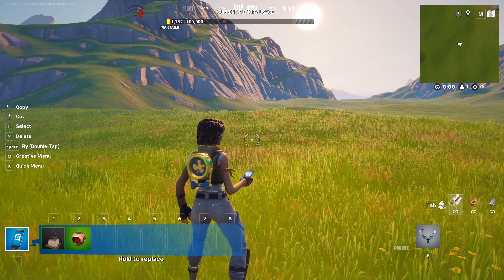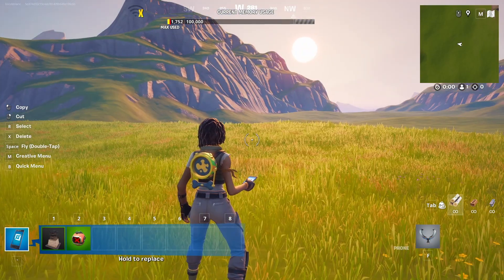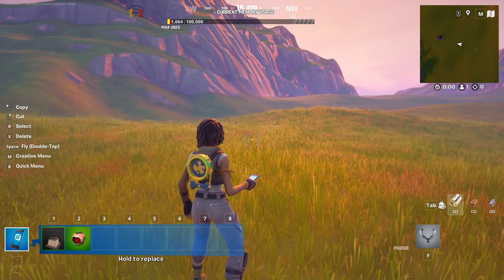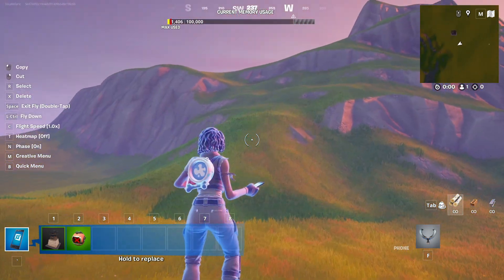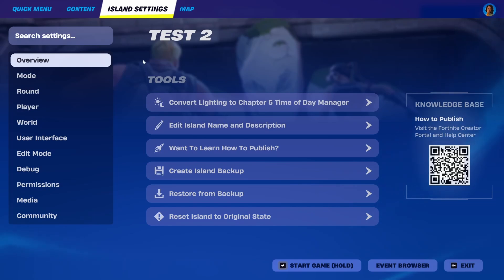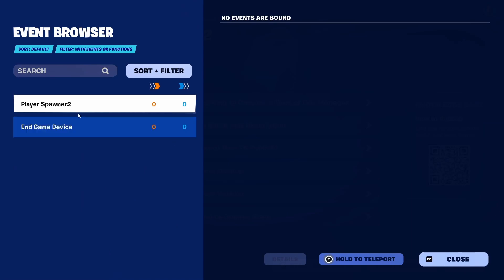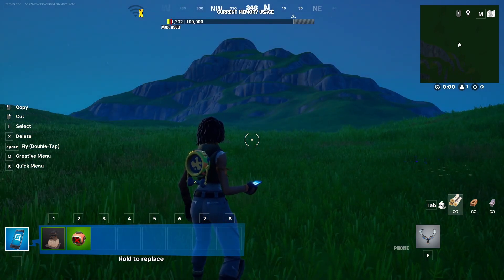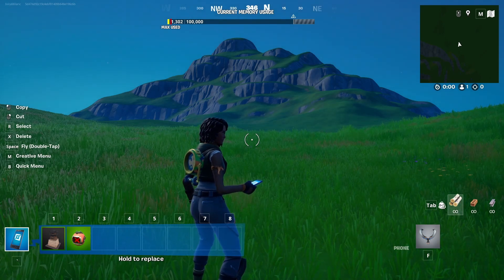How to Delete Stuff in Fortnite Creative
Struggling to delete props, devices, or builds in Fortnite Creative? This easy tutorial will show you step-by-step how to remove objects, terrain, buildings, and devices using the latest tools in Fortnite Creative 2.0 (UEFN). Whether you're cleaning up your map or fixing a design mistake, learn the fastest and most efficient ways to select and delete anything. Perfect for beginners and experienced creators alike!

Watch to discover how to use the Selection Tool, Multi-Select, and more for easy deletion in Fortnite Creative.